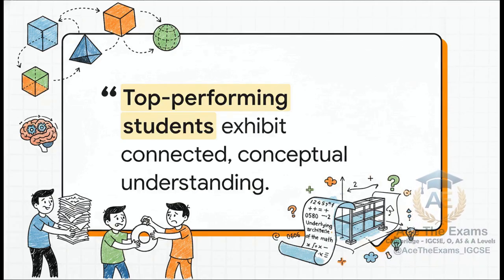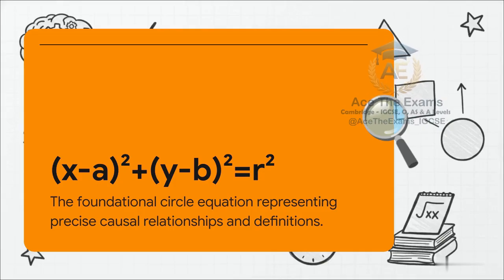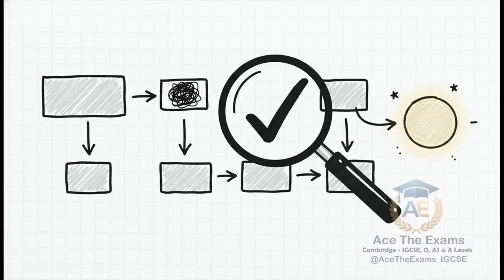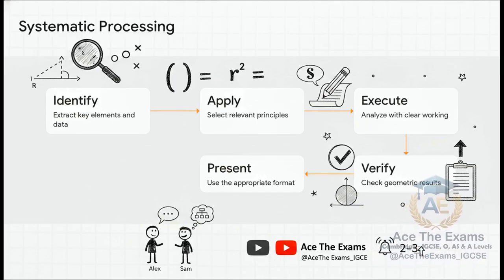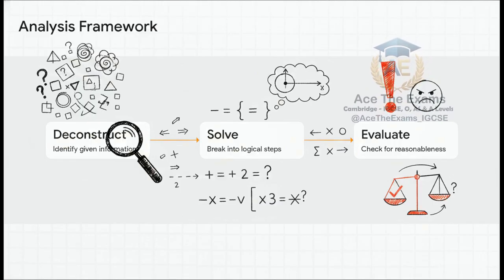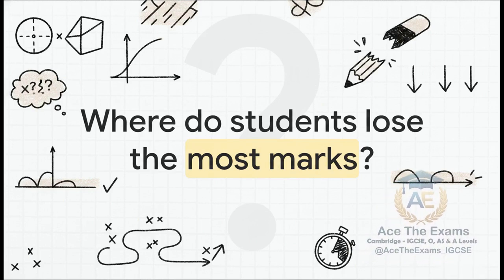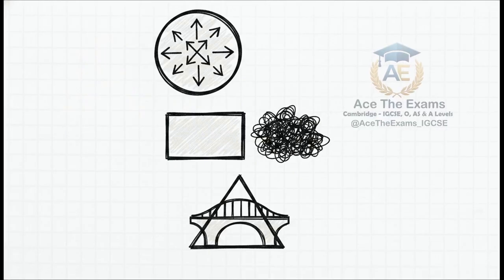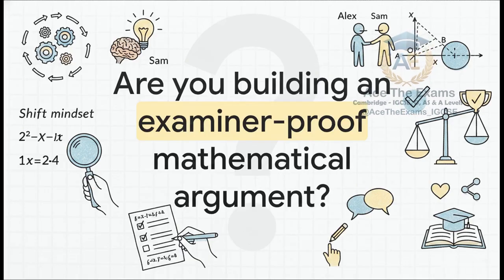A* Exam Guide: Coordinate geometry ci... | Cambridge AS and A Level Mathematics 9709 | Ace The Exams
Topic: Coordinate geometry circle equations (x a)2+(y b)2equalsr2
Subject: Mathematics 9709
Level: AS and A Level